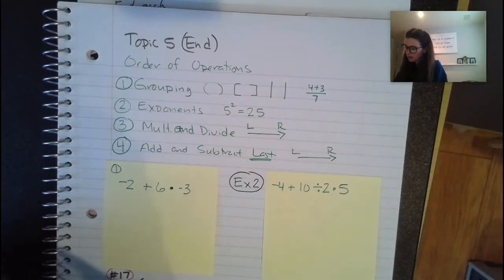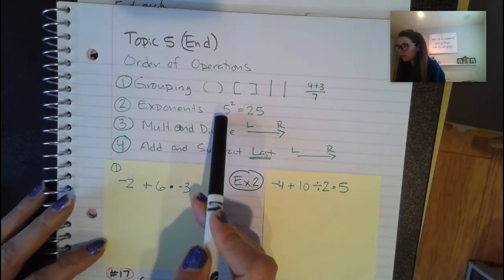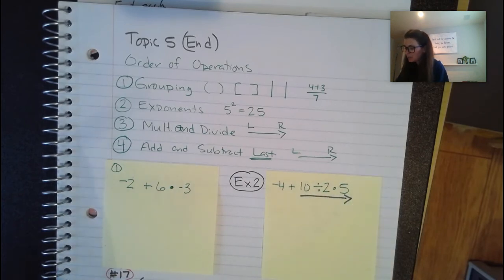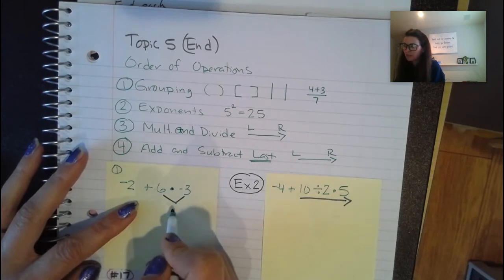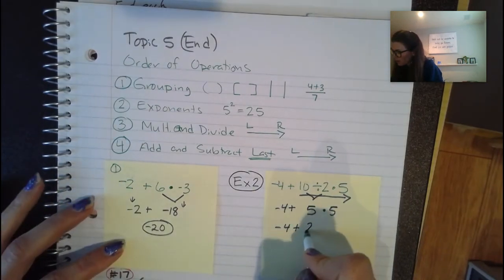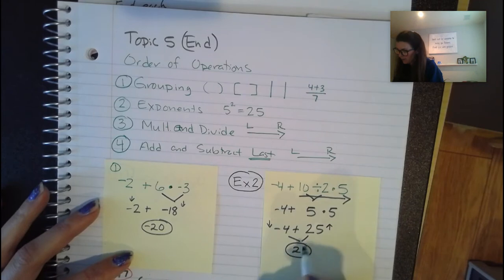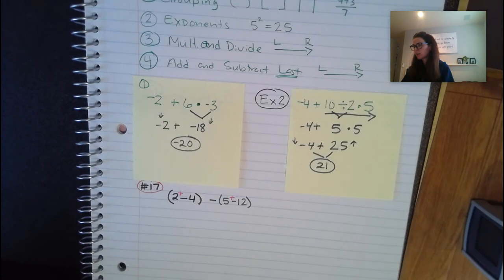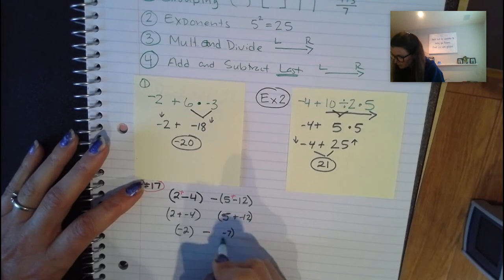Math 7: Topic 5 order of operations (with negatives)